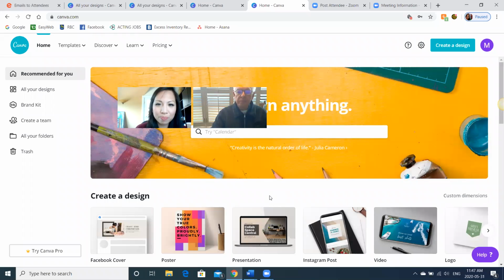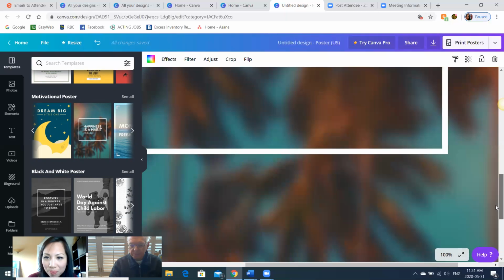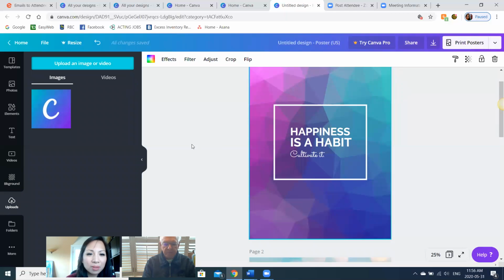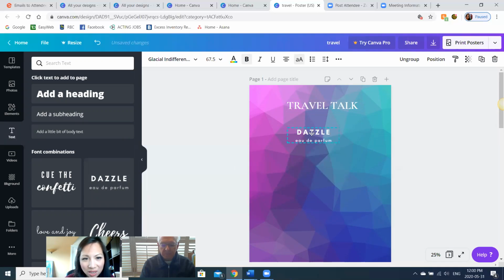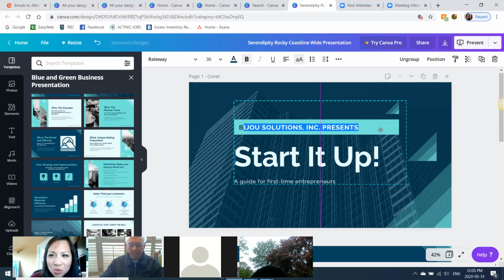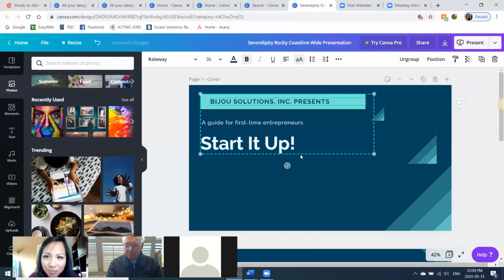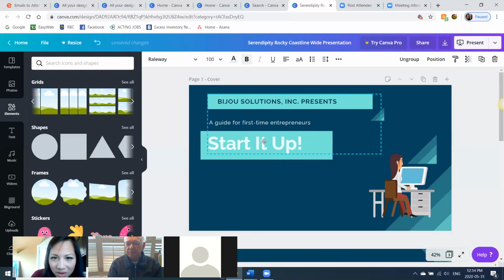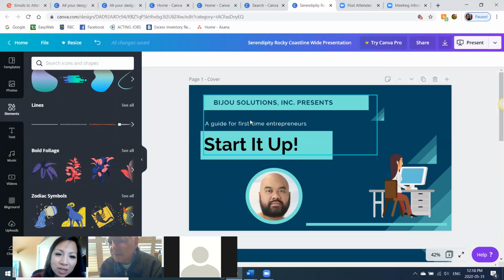Graphic Designs for Beginners Class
This is the recording of a FREE Live Training I did for a few professionals looking to learn how to design their own marketing pieces using Canva.

Enjoy watching the class and if you have any questions or feedback, let me know.